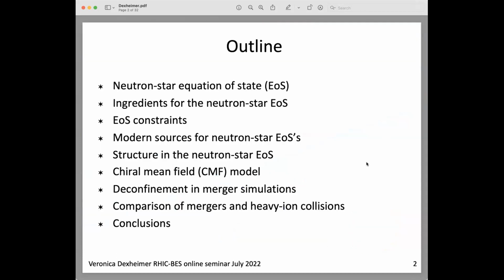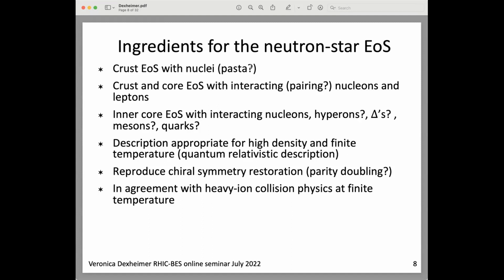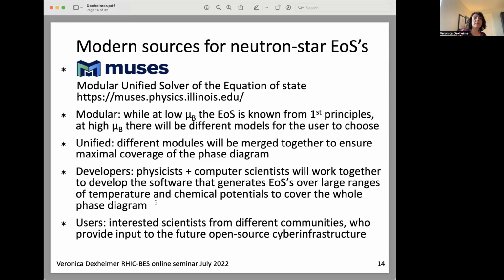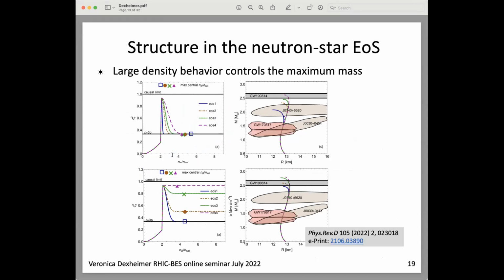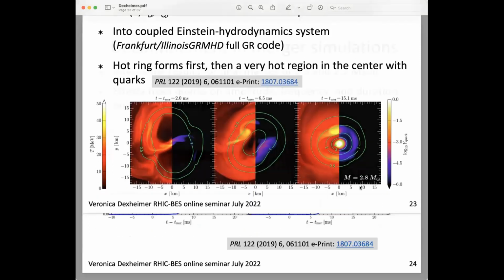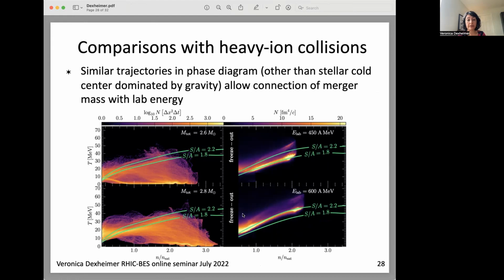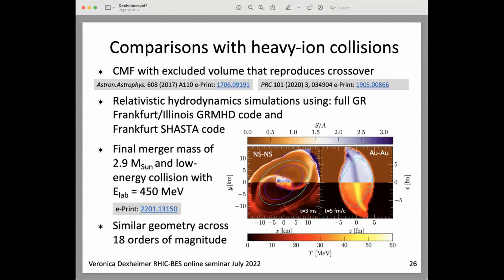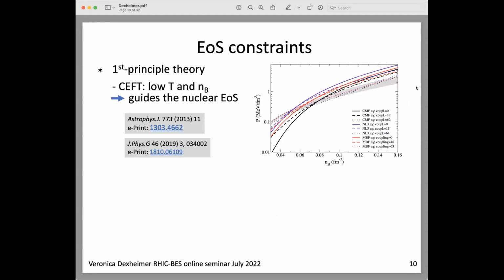Equation of state for Neutron Stars : Veronica Dexheimer (Kent State University)